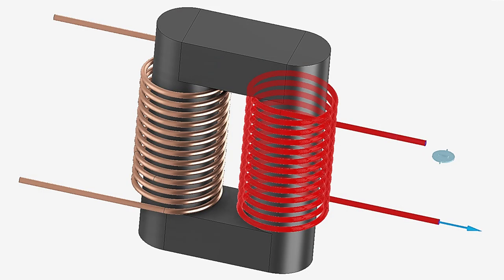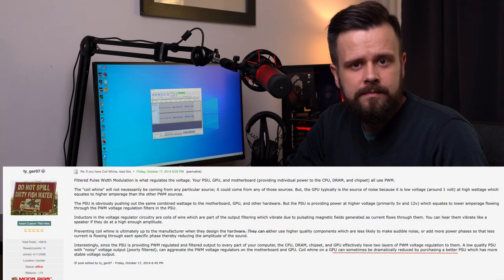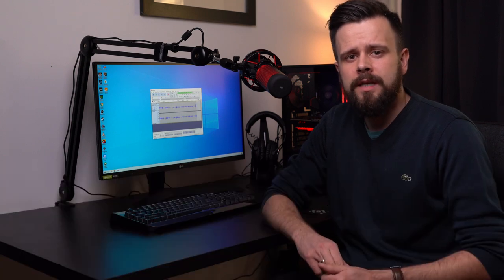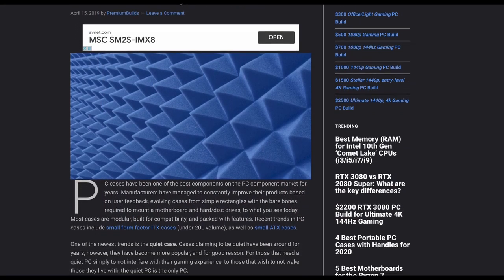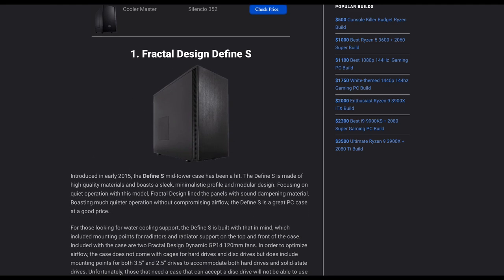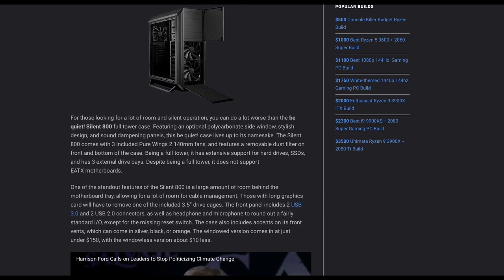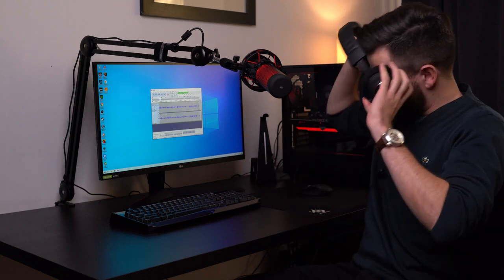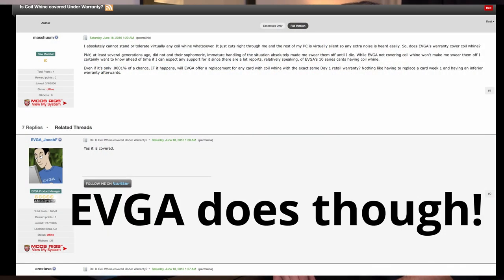GPU making weird noise? It's probably coil whine.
If you've (somehow) managed to get your hands on a RTX 3080, you might notice weird sounds the the GPU is under load. What is it? Should you be worried? We answer those and other questions in the video.